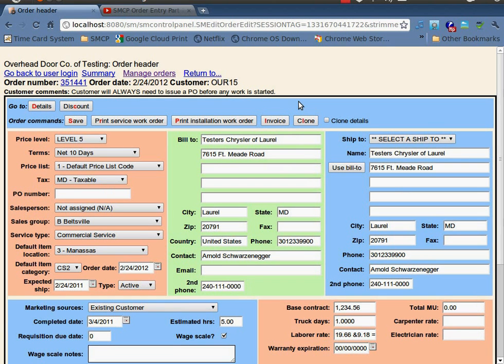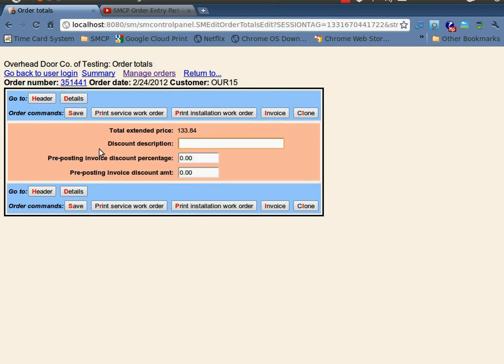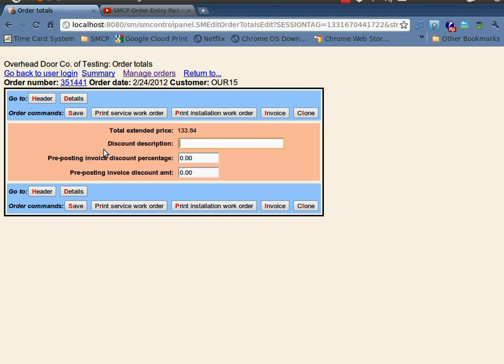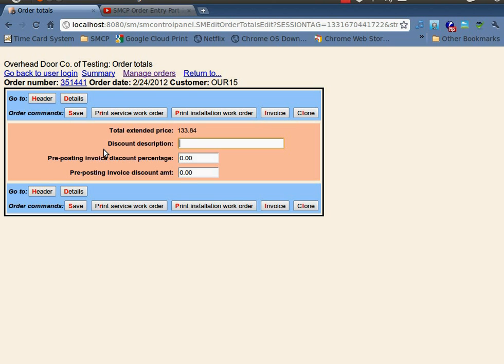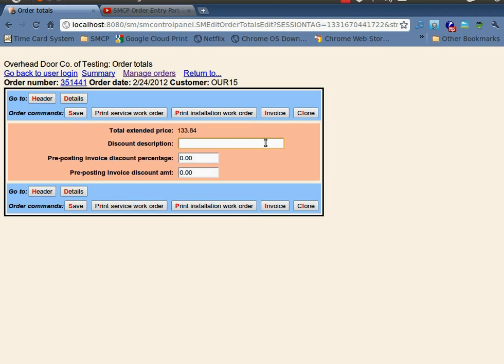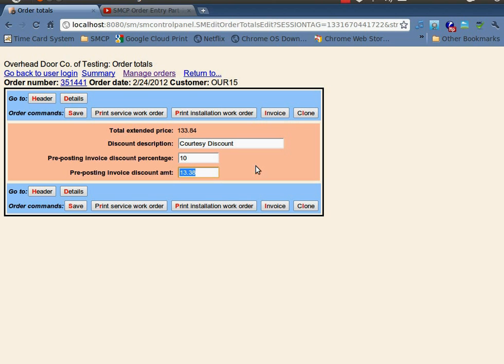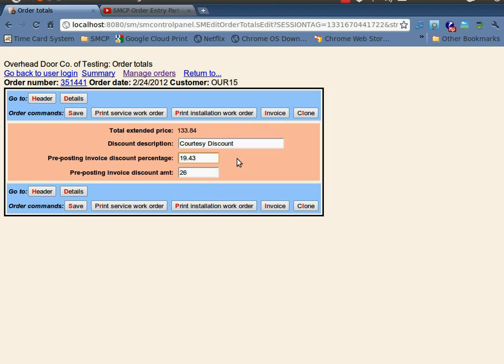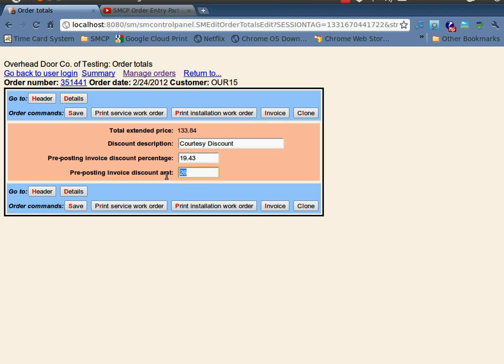SMCP Order Entry Part 4 - Editing The Discount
AIRO Tech 'Quick & Dirty' video showing Service Manager Control Panel Order Entry Discount Usage